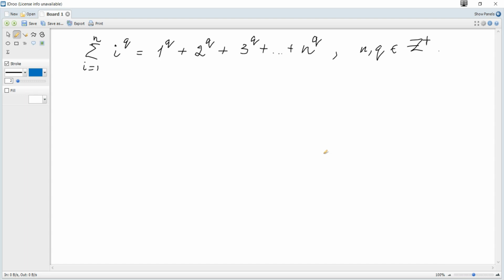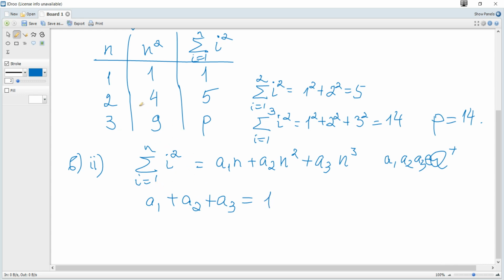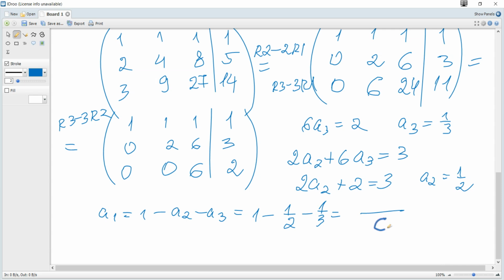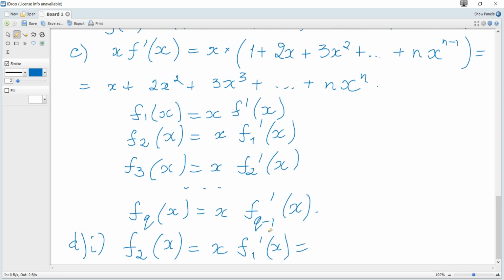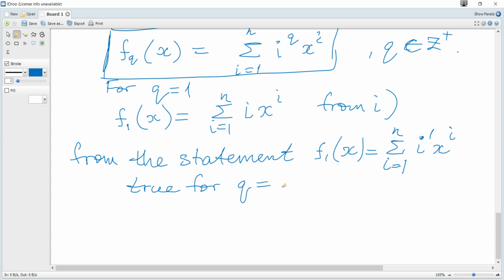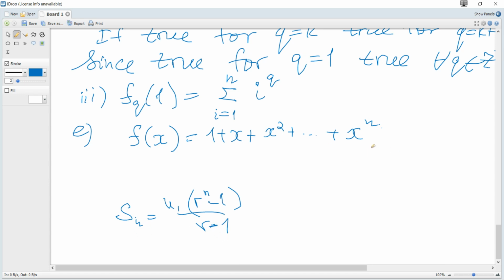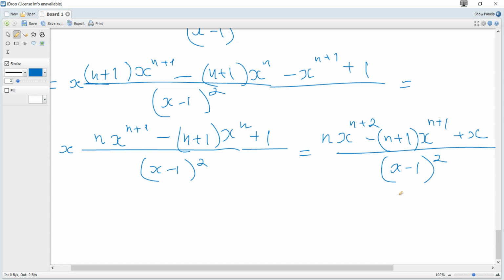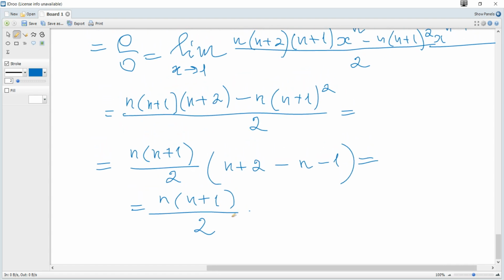IB Maths AA HL Nov 2022 Past Paper 3 Q1. Polynomials, system of 3 equations, mathematical induction.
Also how to solve system of 3 equations with and without a calculator.